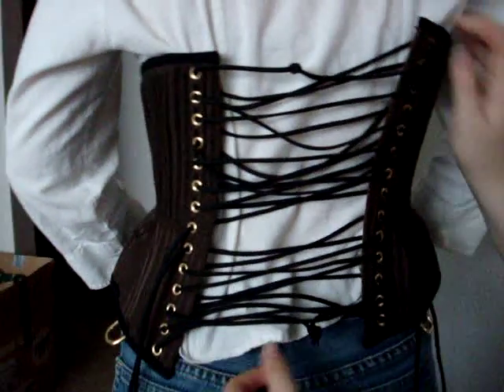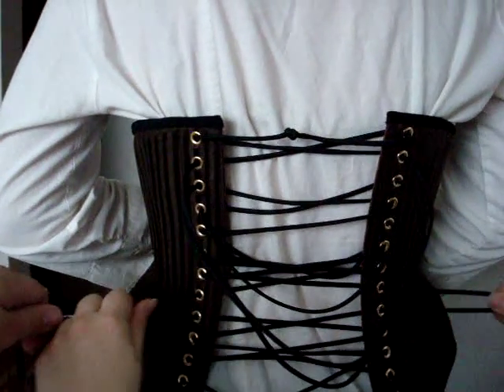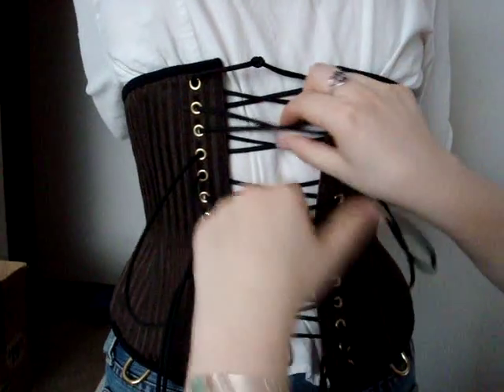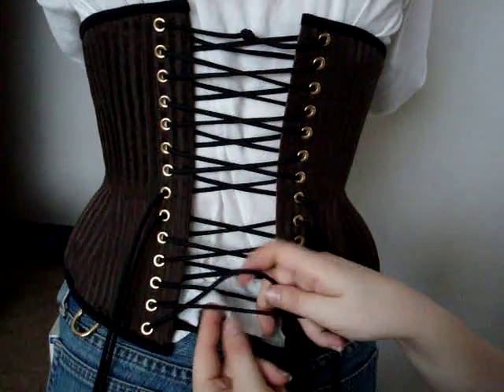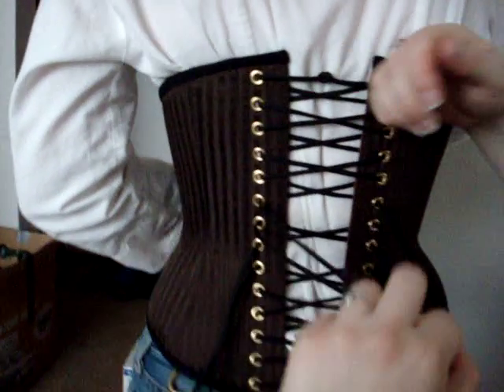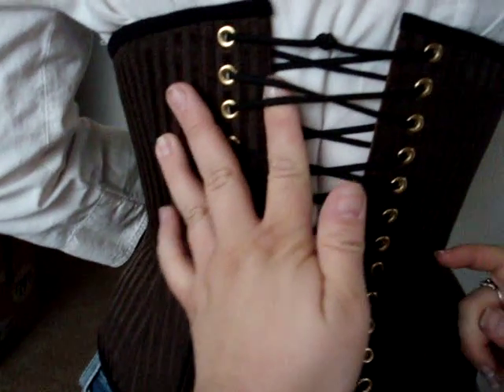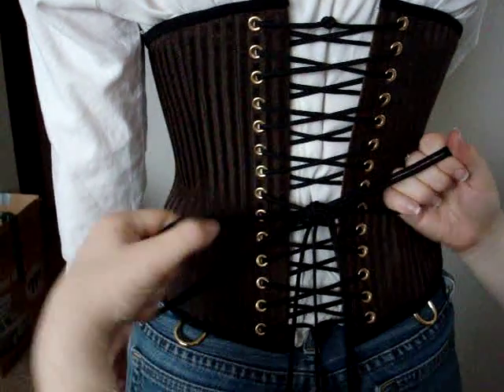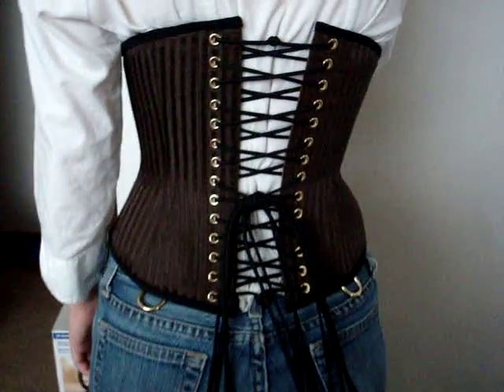Scoundrelle's Keep - How to tighten your corset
A tutorial on how to lace into your corset tightly via the rear laces. Model: Thyme. Lacer: Ynyr. Voice: Heather Luca of Scoundrelle's Keep.